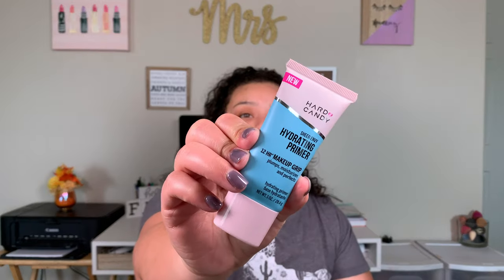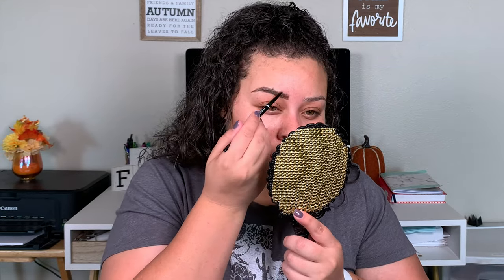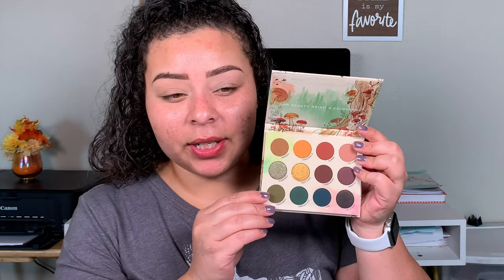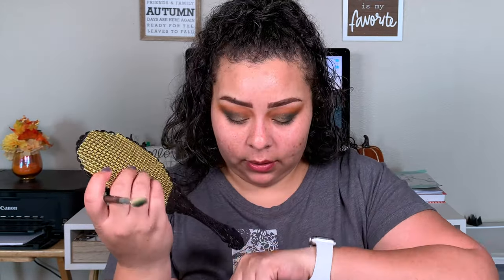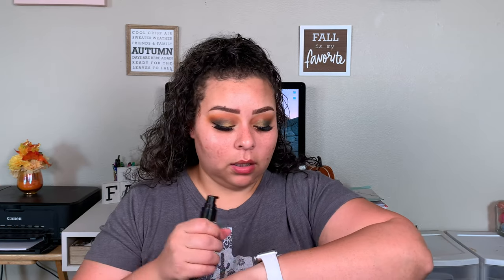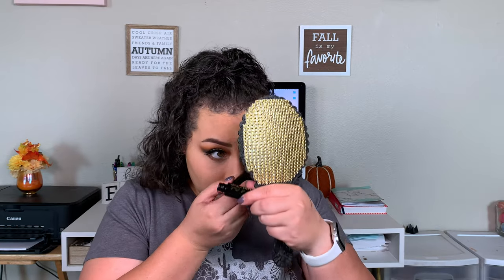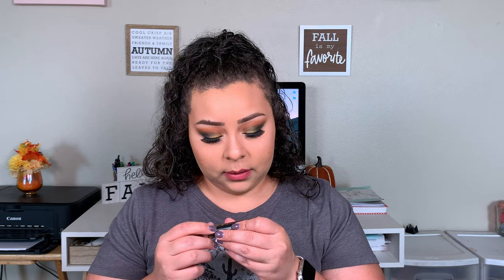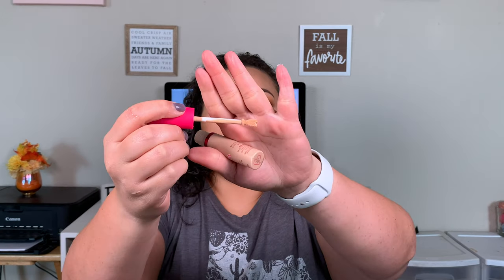Full Face Of First Impressions | Raw Beauty Kristi X Colourpop Collab & More | 2020